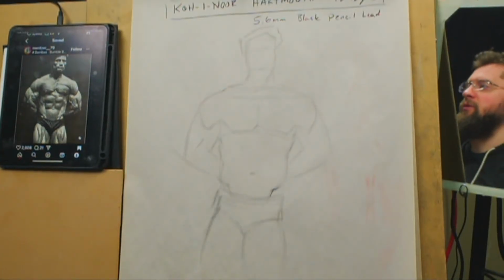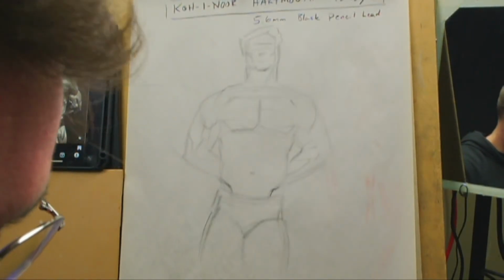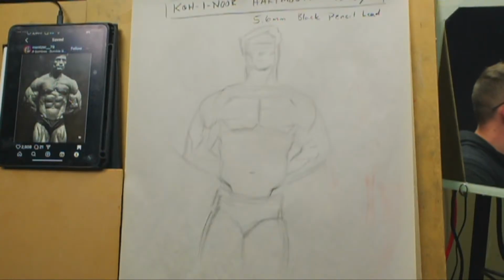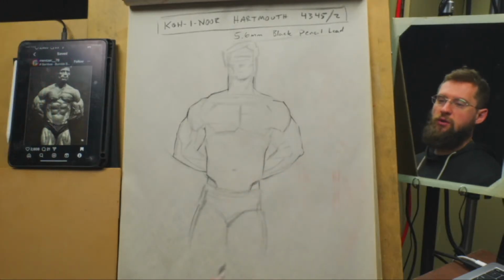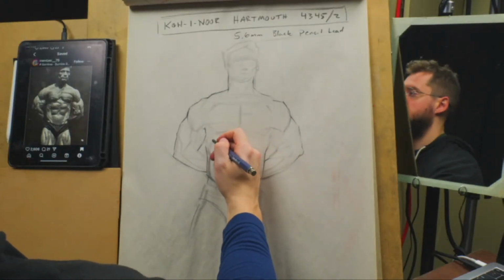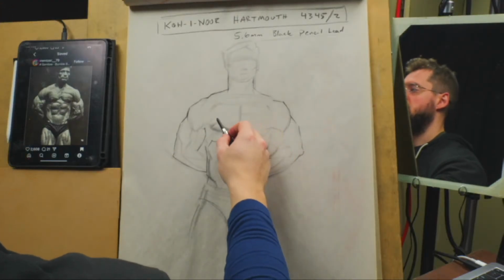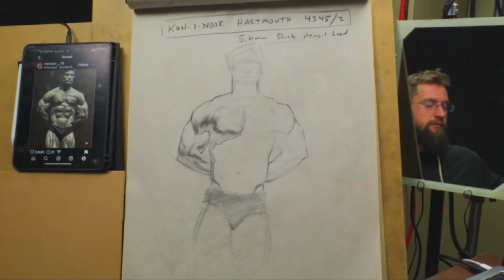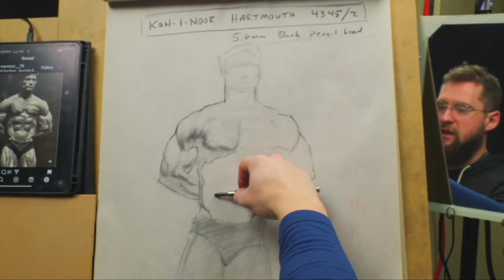AJK Drawing The Human Figure Jan 10, 2025 Livestream